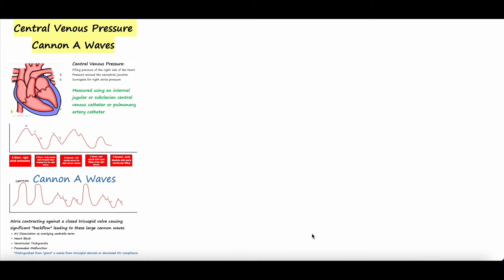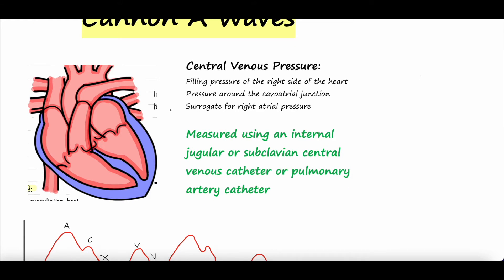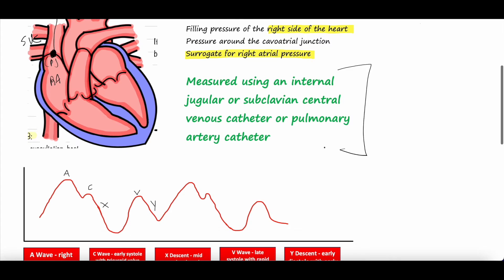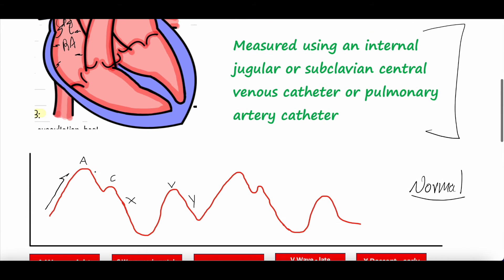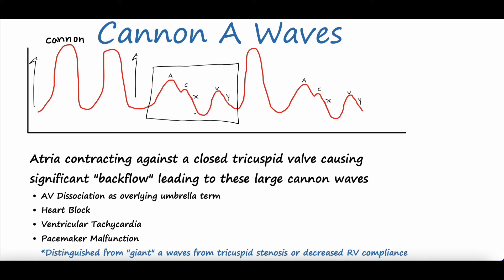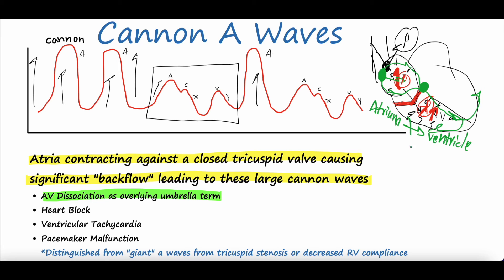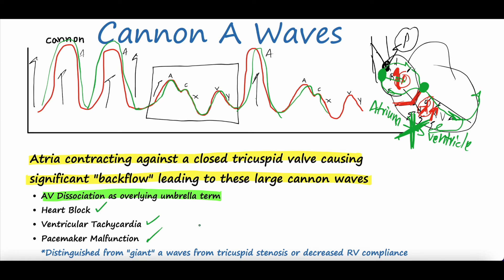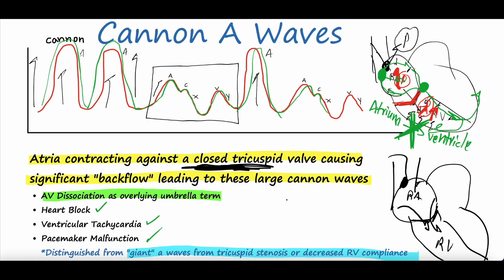Central Venous Pressure (CVP) Waveform and Tracing - Cannon A Waves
The Central Venous Pressure (CVP) waveform and tracing can indicate significant cardiac pathologies. Being able to identify these abnormalities is critical for patient care. In this video, we dive into one of these abnormal CVP tracings called "cannon A waves". We talk about what these look like, how to identify them, and what may be causing them!

CVP Measurements, Central Venous Access, Right Atrial Pressure: 0:00 - 2:24
Normal CVP waveform and tracing: 2:25 - 3:50
Cannon A Waves: 3:51 - 6:41
Causes of Cannon A Waves: 6:42 - 9:36